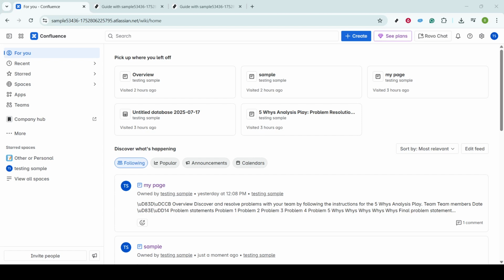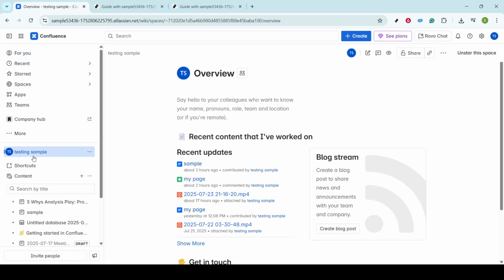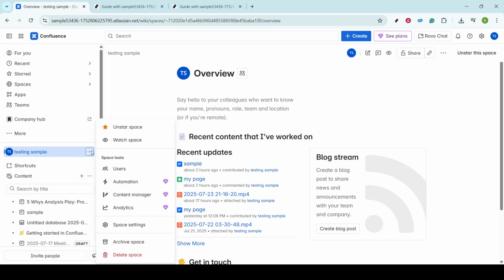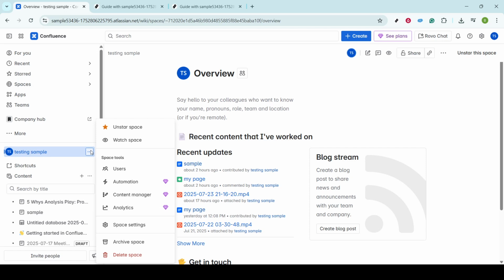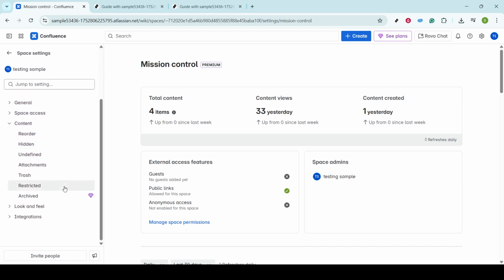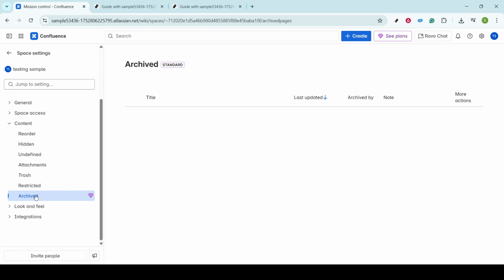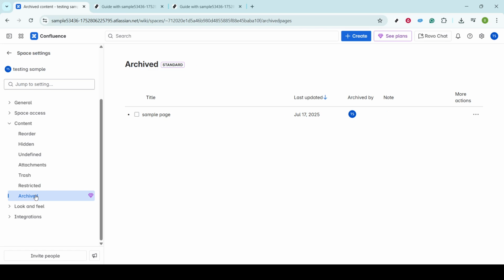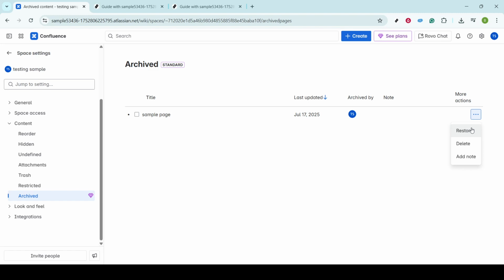How to Restore Confluence Page [2026 Full Guide]